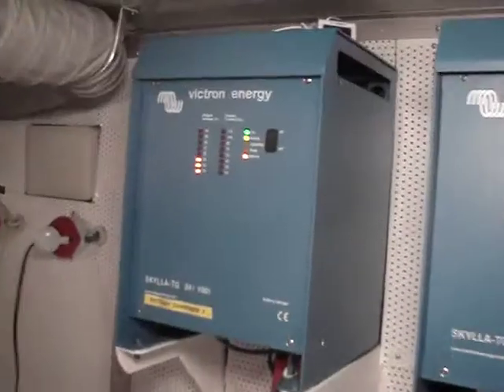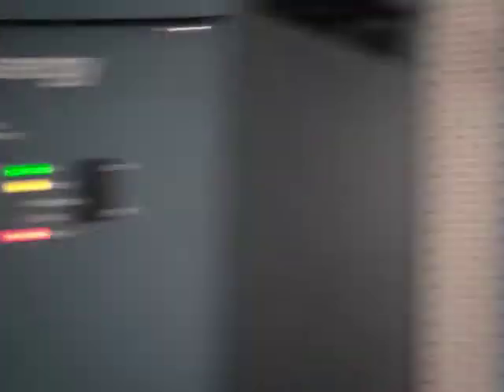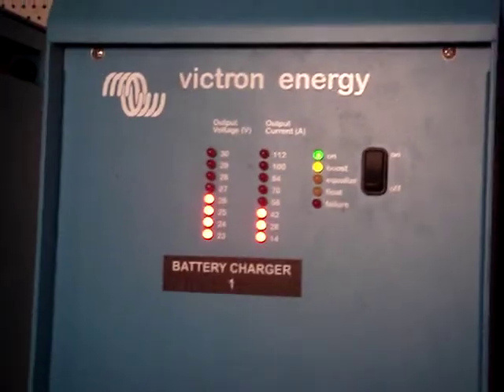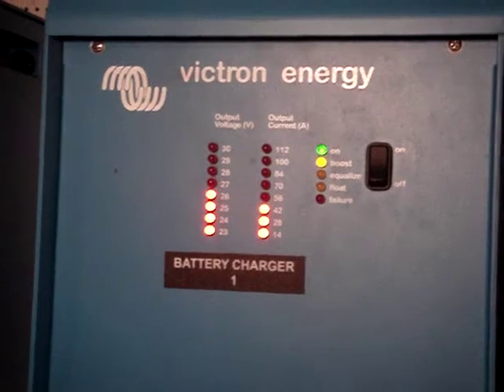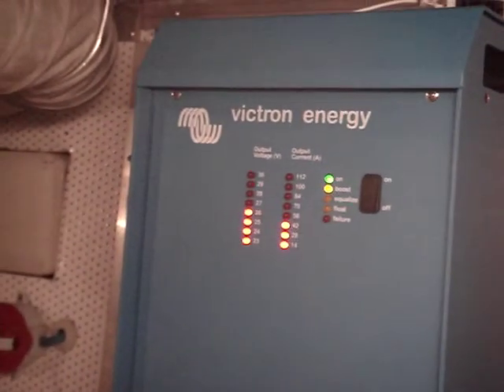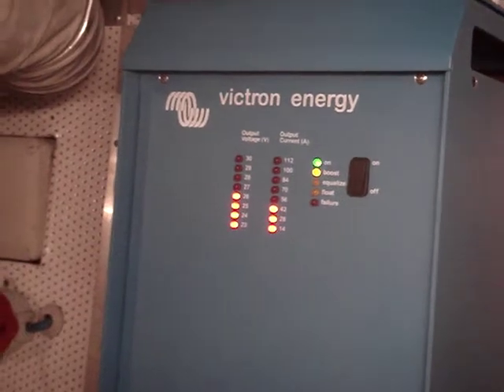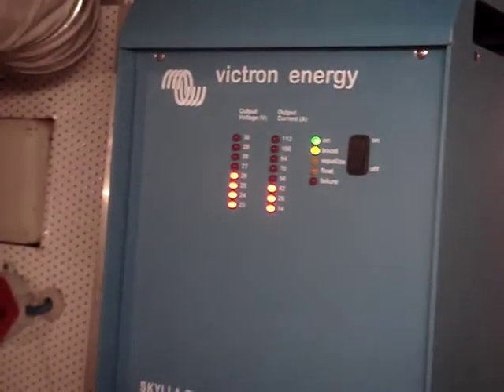Victron 24 VDC 100 AMP Battery Charger Boost + Failure Lights Blinking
This is how my Victron Chargers (both) look after coming into port, shutting down, connecting shore power and waiting some hours for the charger to charge the 1250 AH house bank. The blinking occurs at the point where I THINK the chargers want to shift from boost to float charging mode. Trying to determine what is wrong. This "failure mode" is NOT in the manual provided by Victron.